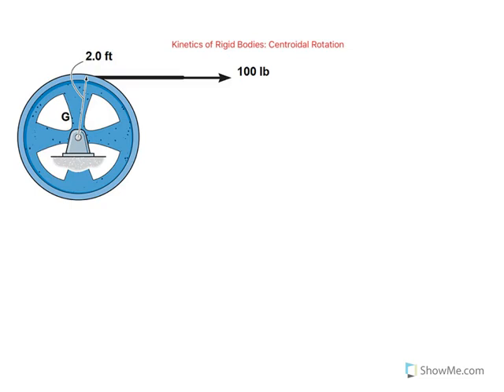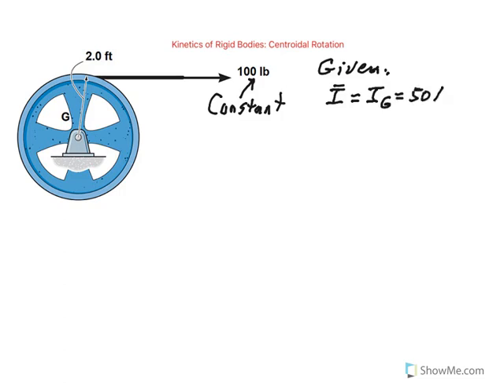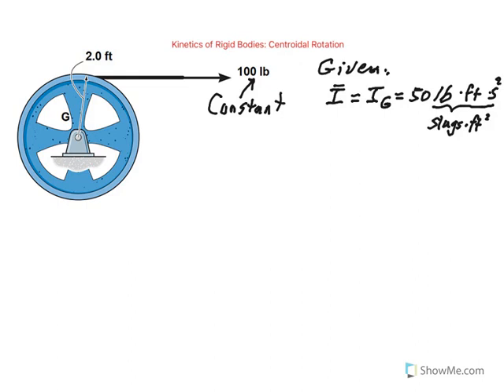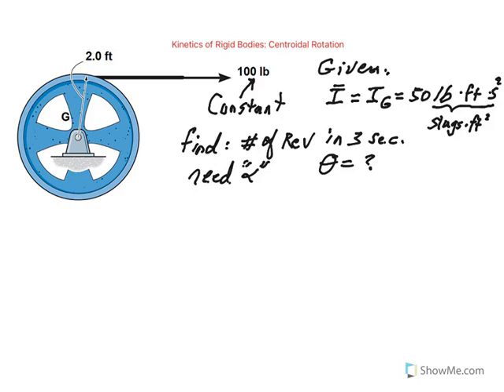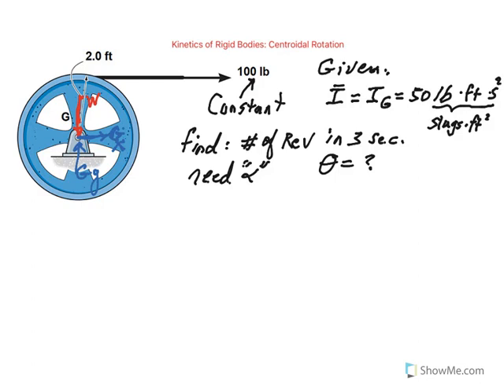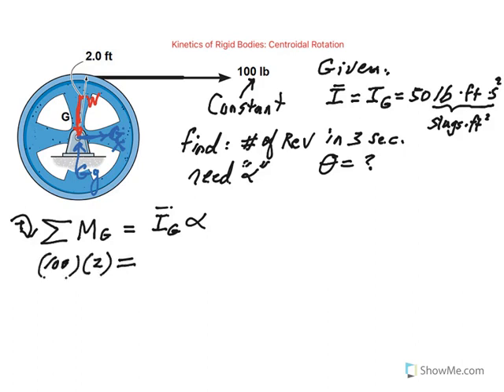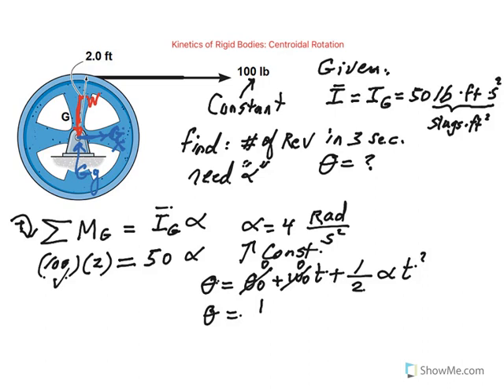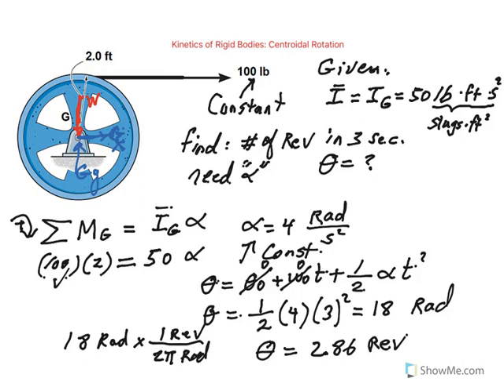Kinetics of Rigid Bodies: Centroidal Rotation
This video shows how to calculate number revolutions a flywheel will go through due to a constant force.